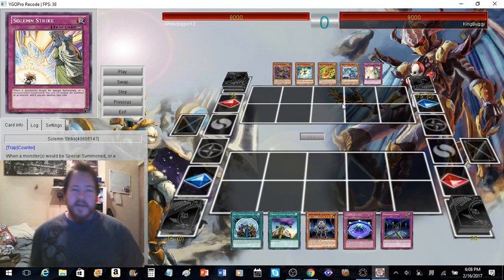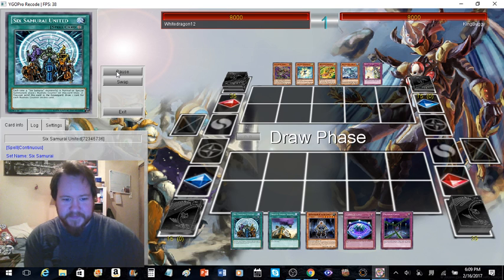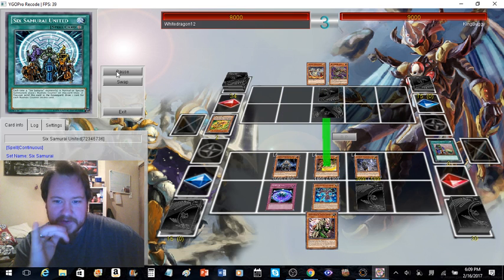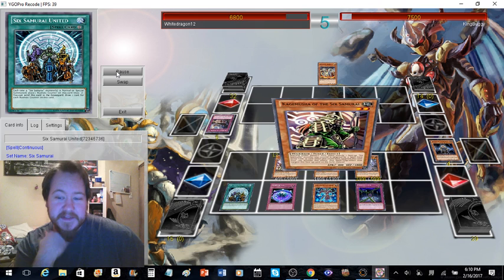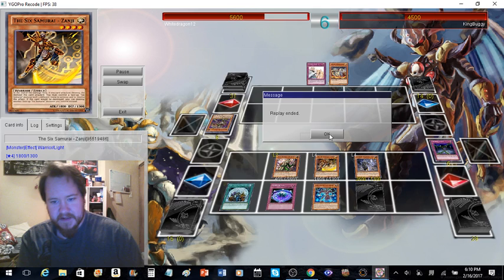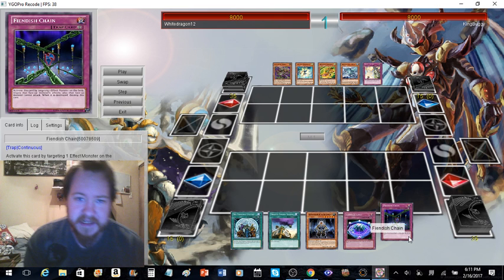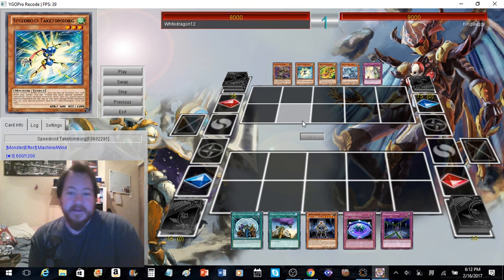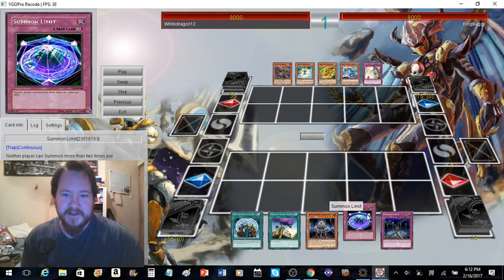Summon Limit Bad A$$ Tech Card